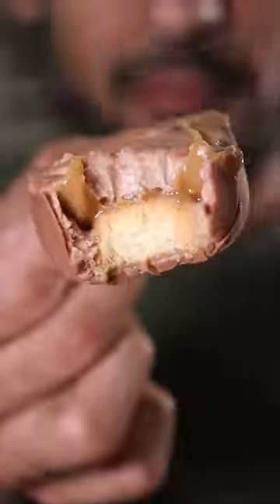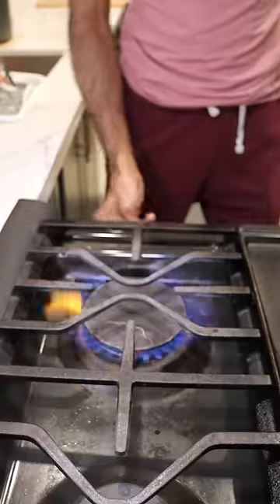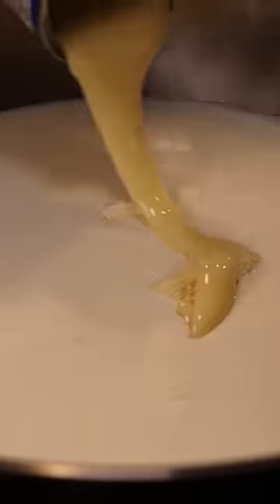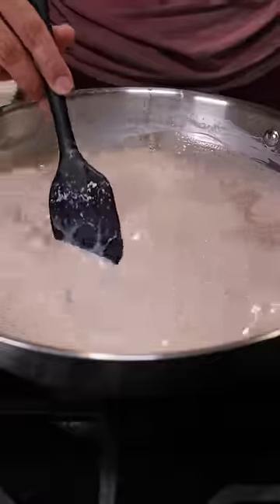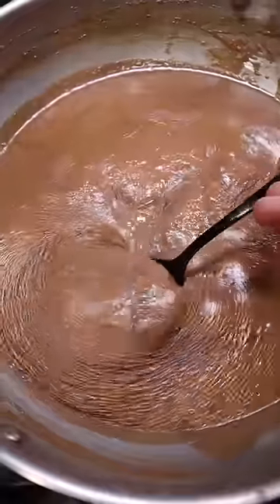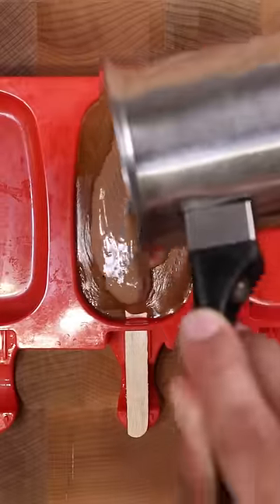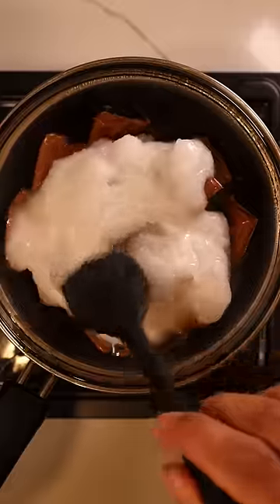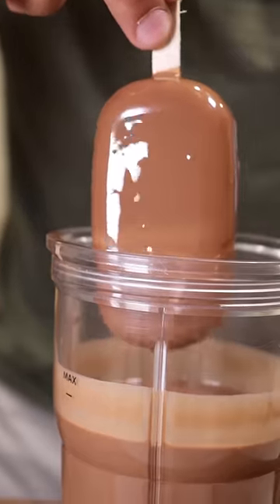How to Make Twix Kulfi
I don't usually eat Twix, forgot how good it is!

Audio: RiftiBeats